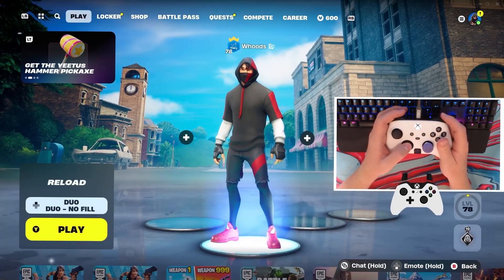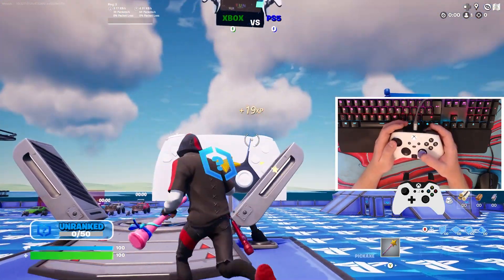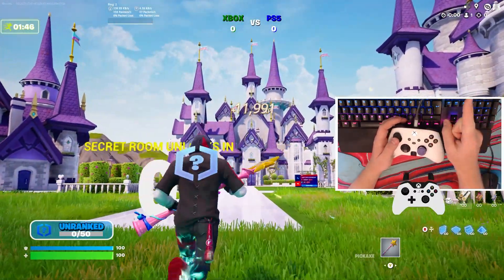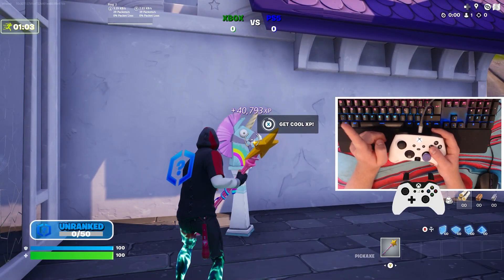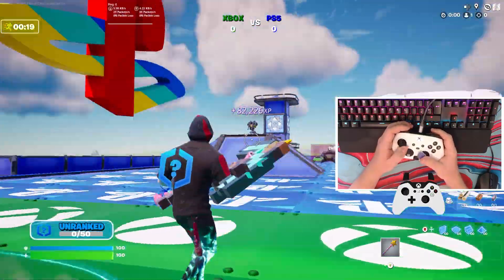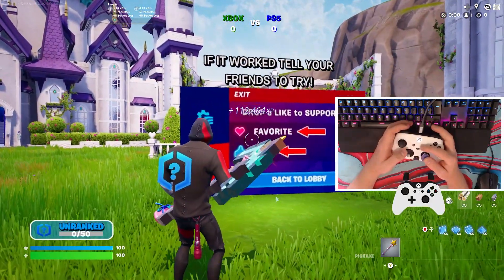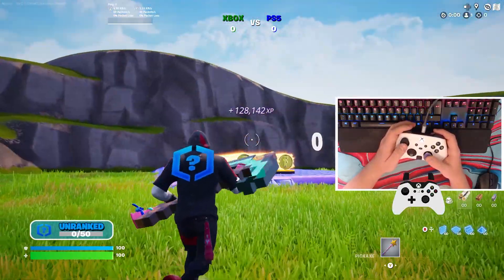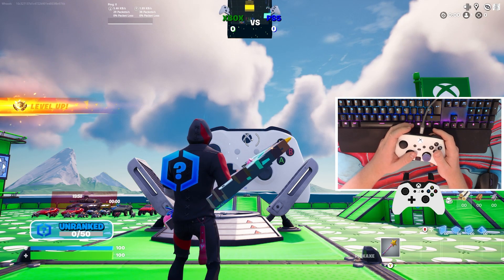Fortnite *SEASON 4 CHAPTER 5* AFK XP GLITCH In Chapter 5! (950,000 XP!)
xp glitch,
9.6%
xp glitch fortnite
5.6%
xp glitch chapter 5
3.8%
xp glitch
afk xp glitch fortnite chapter 5